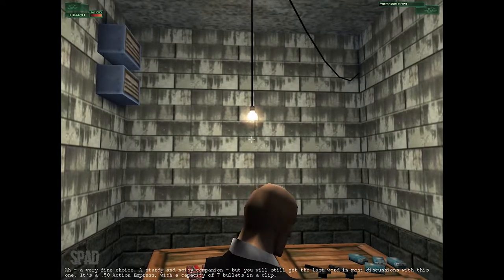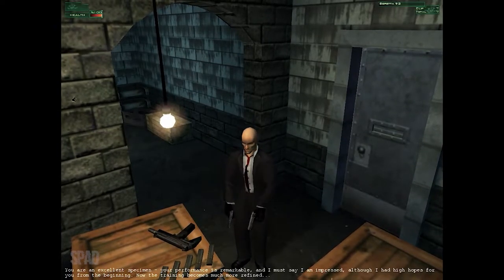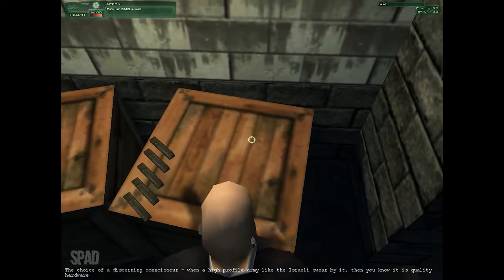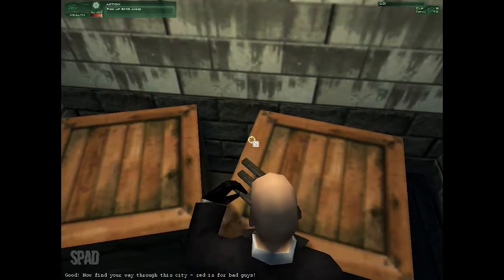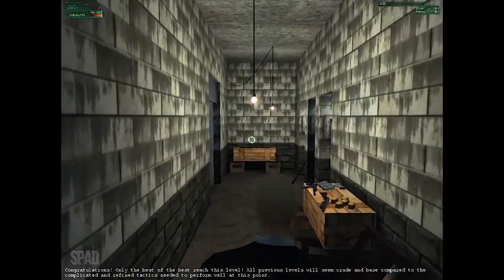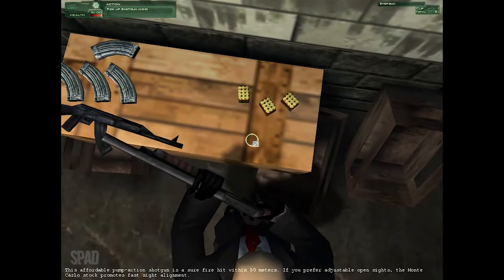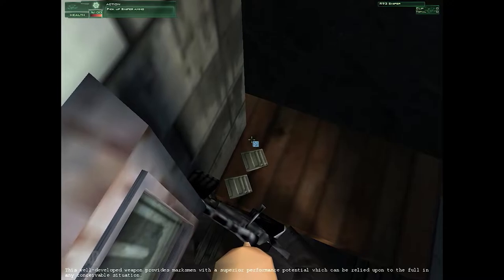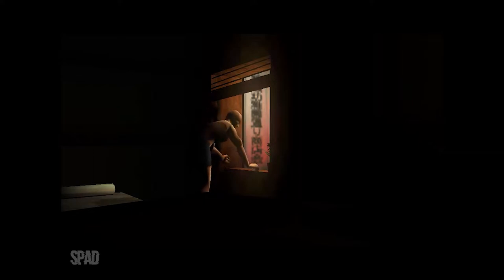HITMAN: Codename 47 (Gameplay)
TÍTULO: Hitman: Codename 47
GÊNERO: Ação
DESENVOLVEDOR: IO Interactive A/S
DISTRIBUIDORA: IO Interactive A/S
DATA DE LANÇAMENTO: 23 de nov. de 2000